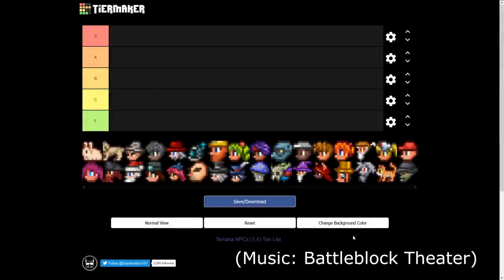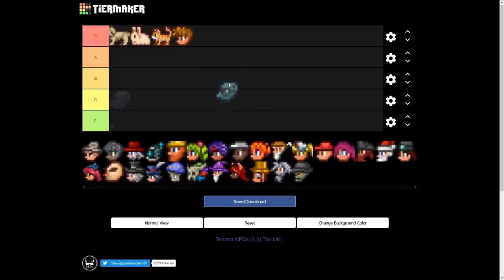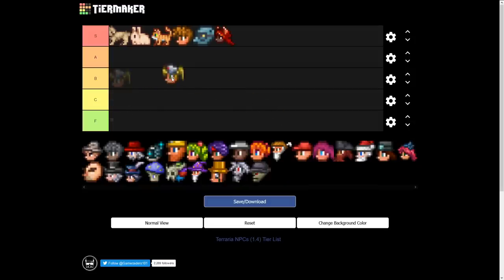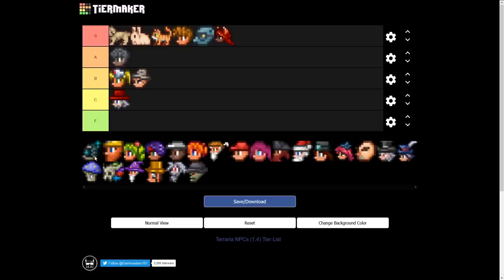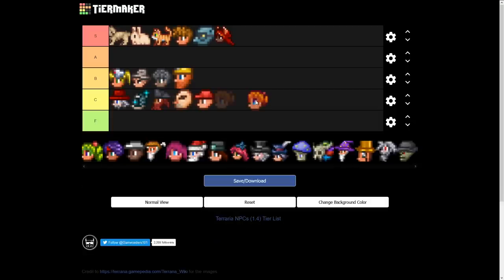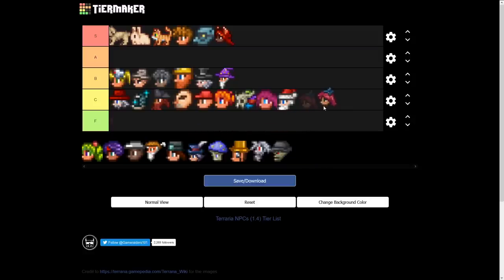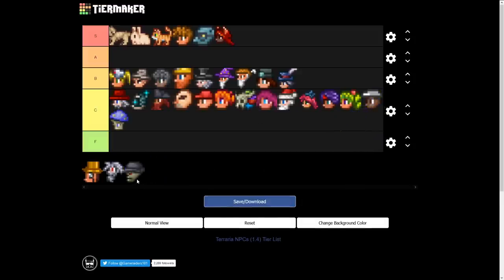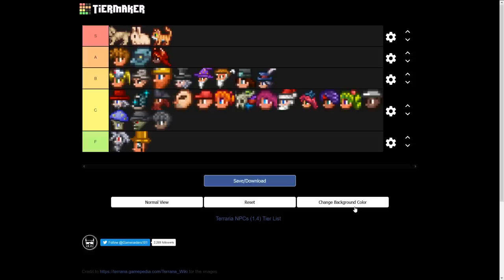Who is the BEST NPC in Terraria 1.4?!?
Now that everyone has had time to experience Terraria 1.4 and all the new NPC additions, it's time to RANK THEM.